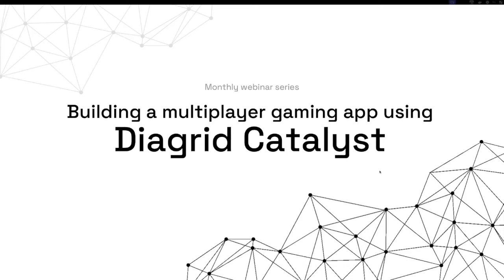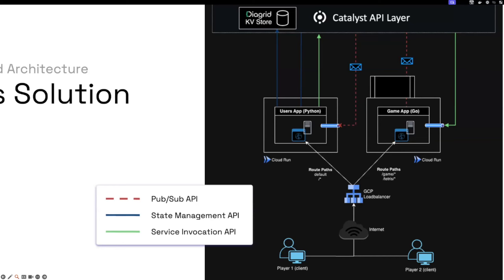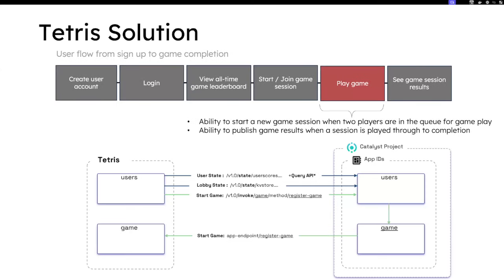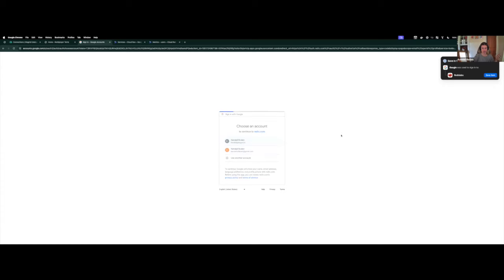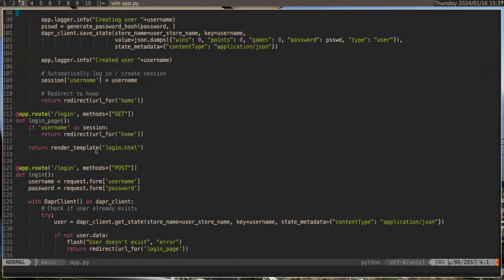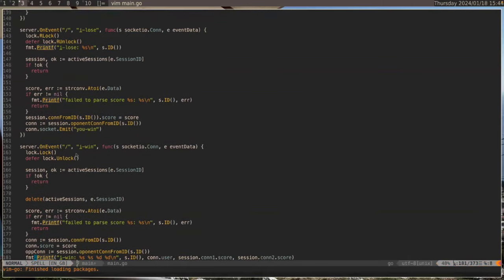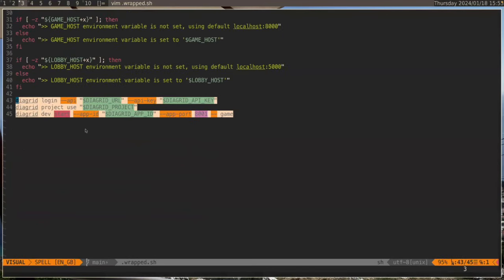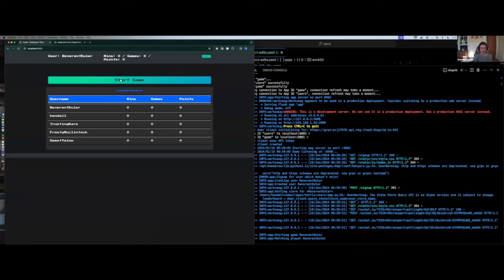Build multiplayer Tetris in the browser using Python and Go, using Dapr-compatible API calls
What does it take to go from a simple Diagrid API sample to a multi-service, multi-language Diagrid application? In this deep dive webinar, the Diagrid team use a multiplayer Tetris application to show you how to take advantage of the various Diagrid APIs to build event-driven applications. We will showcase two backend services, written in Python and Go, which serve up a browser-based gaming experience and leverage the unified programming model and streamlined APIs provided by Diagrid to implement core game capabilities such as managing player data, registering game sessions, sending game results and retrieving scoreboard standings. In addition to getting a code-first look into the Diagrid-enabled gaming application, we will explore the multitude of features provided by Diagrid- including managed infrastructure services- which help expedite the creation of new microservices. Learn more about how you can use Diagrid to architect exciting applications that follow best practice standards and are backed by the power of open-source.